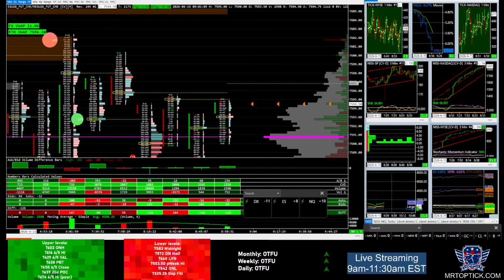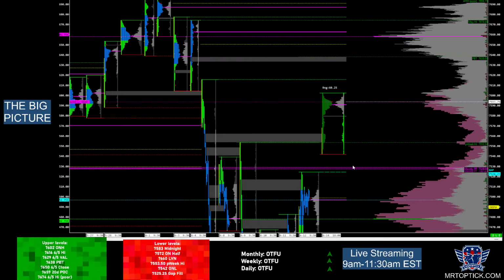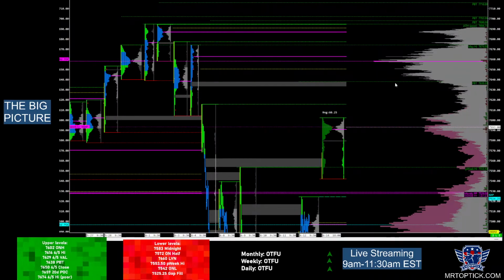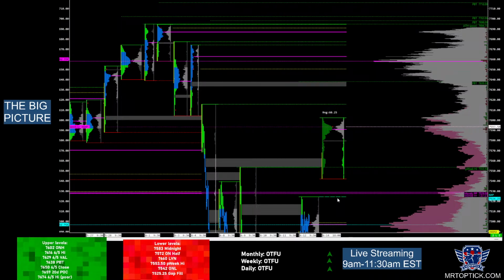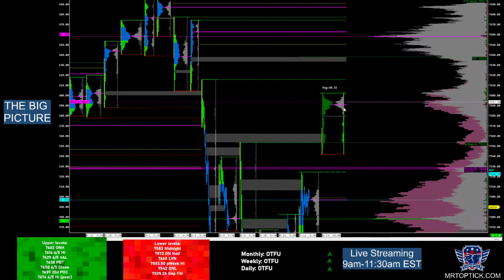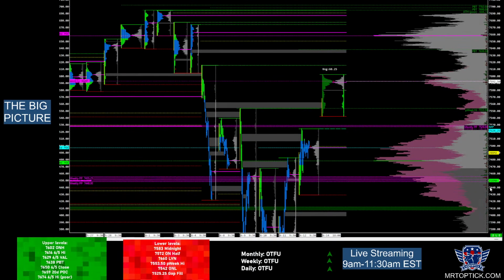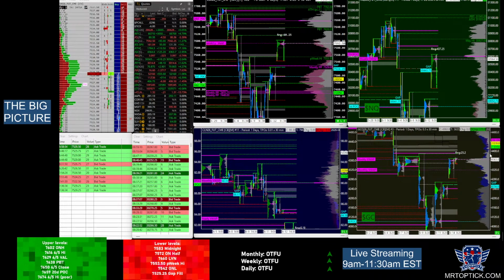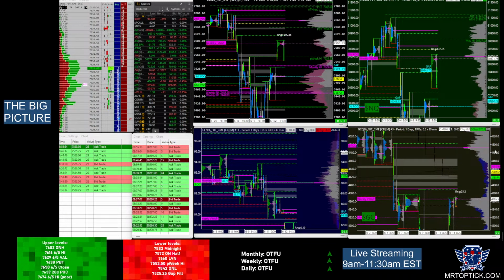6/15/2026 Rollover and gap $ES, $NQ, $GC, $SI and $CL Futures Pre Market analysis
SnP500, Nasdaq, Gold, Silver and Crude Oil Futures Pre Market analysis. In this video I go over scenarios and levels for the session using market profile and market structure.